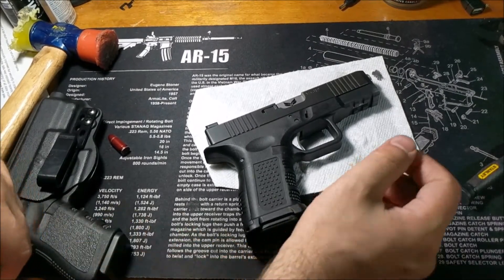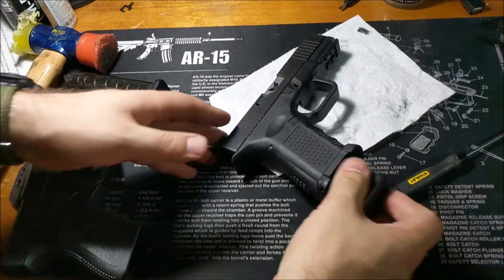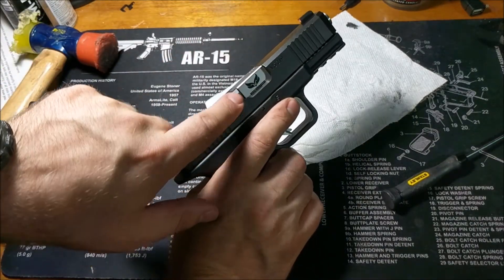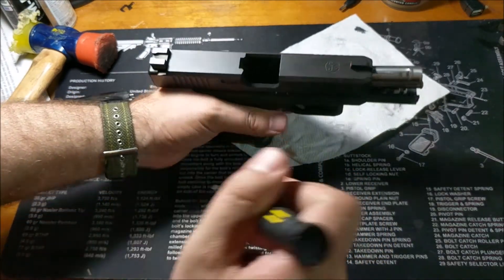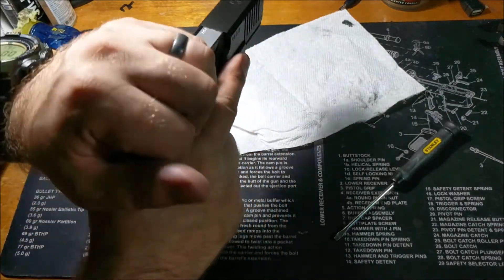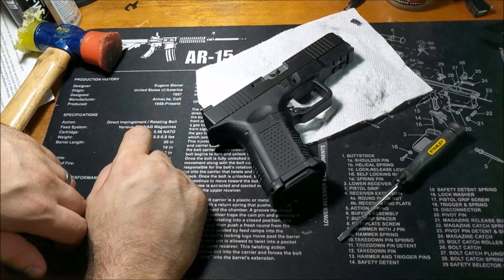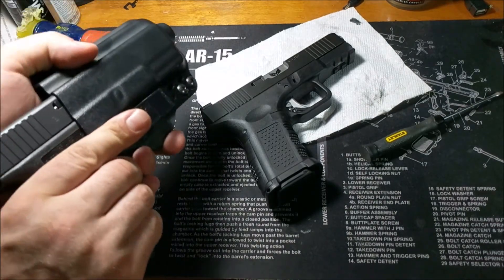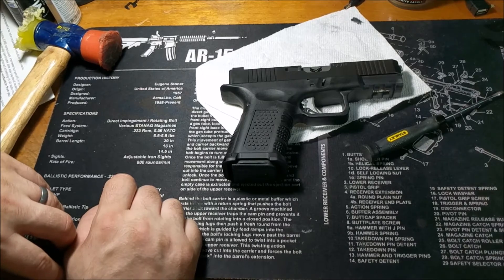Compact Timberwolf and Suarez V5 9mm (Part 1)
This is a custom "Glock" assembly (0% Glock parts) of a Compact Lone Wolf Timberwolf frame, Suarez V5 9mm compact slide, and S3F barrel.

There were quite a few extraction problems over the course of shooting. I've got some work to do to fix this, but I'll keep you updated along the way.

I forgot to mention in the video that there was often "forward" ejection. Empty cases would either eject rear and hit me in the head or shoulders, or eject forward and land up to a yard ahead of the muzzle. ... fun stuff.